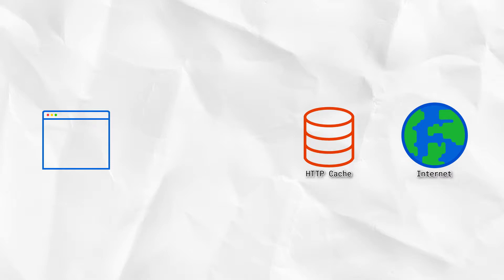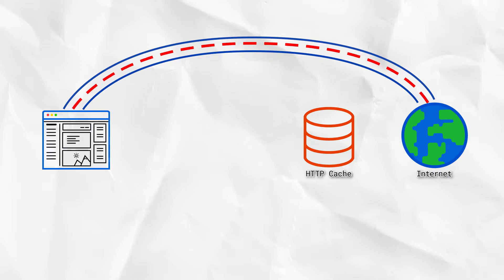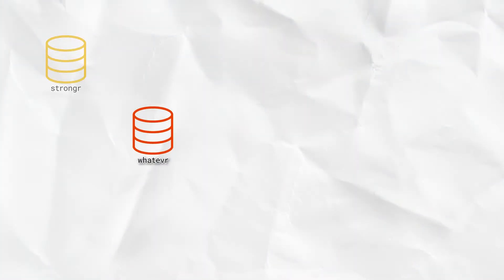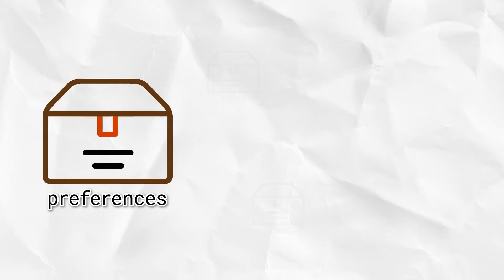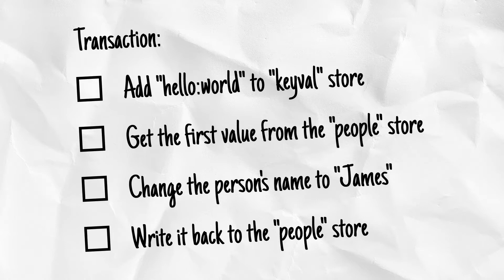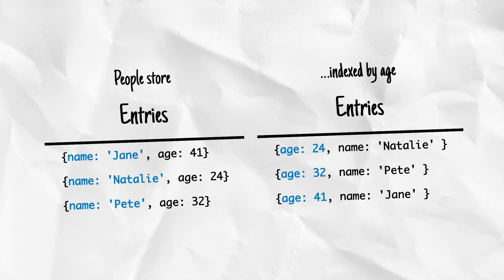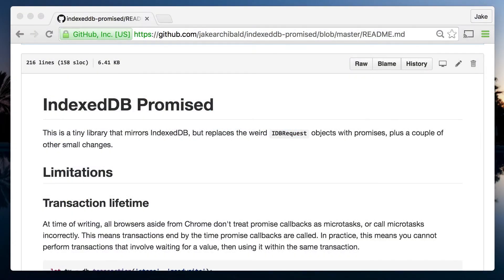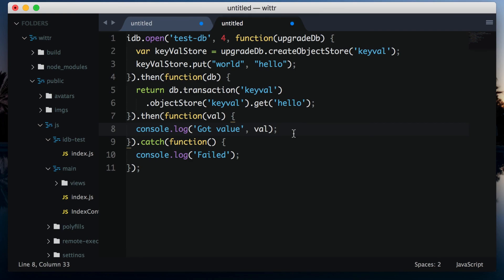Introducing the IDB Promised Library